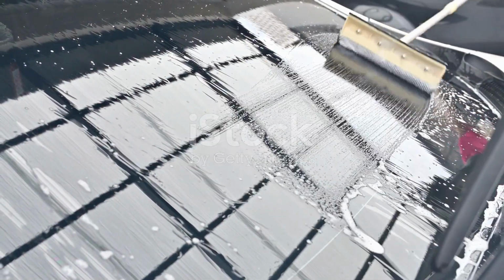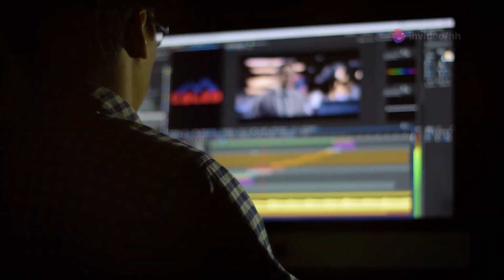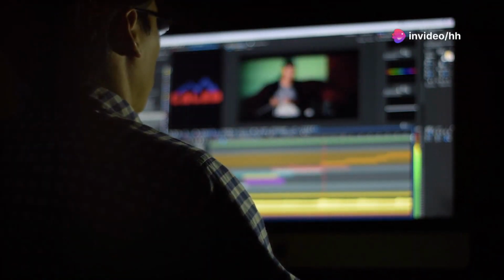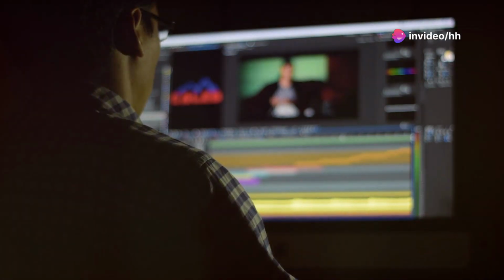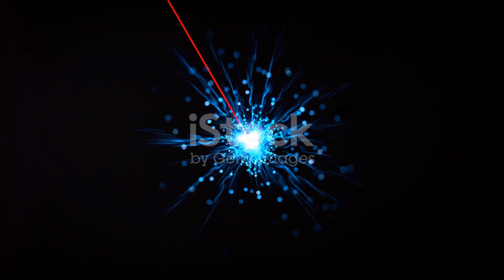How to Make Faceless Videos Like A Pro!